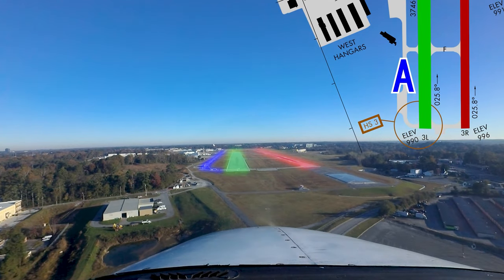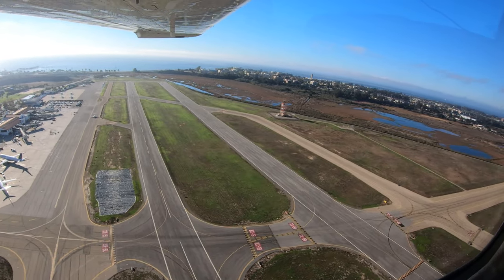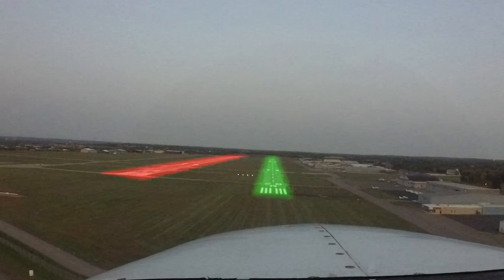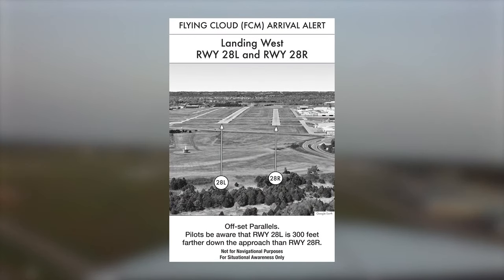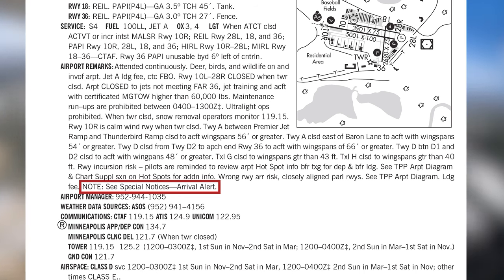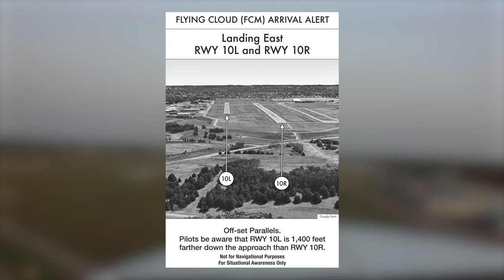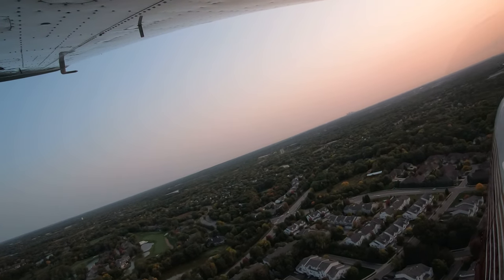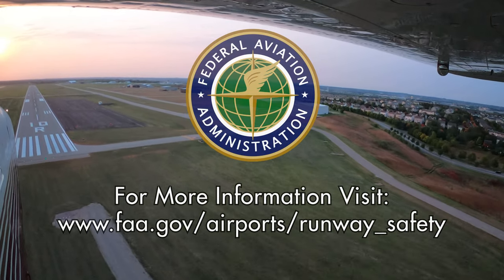From the Flight Deck – Arrival Alert Notice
The FAA is taking several proactive steps to address wrong surface events, reduce the potential for pilot confusion and help improve safety in the National Airspace System (NAS). Arrival Alert Notices (AAN) are graphics produced by the FAA that visually depict an approach at specific airports to help mitigate wrong surface misalignment risks for pilots. They also include language describing the misalignment risk.

You can find AANs on the FAA's Runway Safety or in the Special Notices section towards the back of the appropriate chart Supplement.